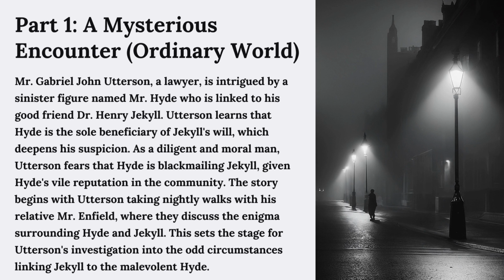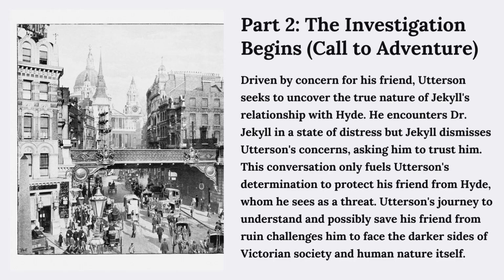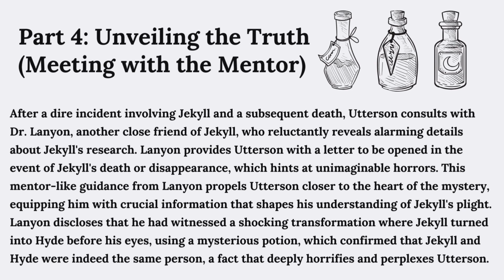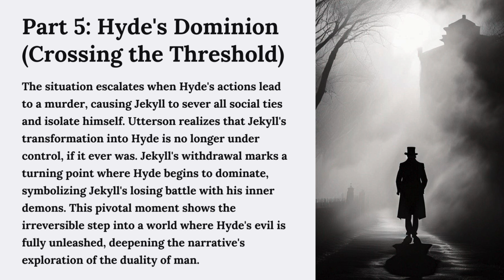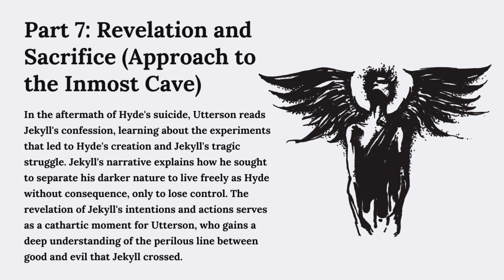'Strange Case of Dr Jekyll and Mr Hyde' by Robert Louis Stevenson: The 7-Minute Summary (Review)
This video delves deep into Robert Louis Stevenson's chilling novella, 'Strange Case of Dr Jekyll and Mr Hyde,' exploring the intriguing themes of good versus evil and the duality of human nature. Whether you're a literature enthusiast, a student, or just fascinated by the darker aspects of the human psyche, join us as we unravel the mystery and moral questions posed by this iconic story.

Key Highlights:
- We use Dan Harmon's story circle, which will divide the story into eight parts in this video.
- A concise summary of the novella, detailing the transformation of Dr Henry Jekyll into the nefarious Mr Edward Hyde.
- An analysis of the key themes, including the internal conflict within Dr Jekyll and the societal implications of his experiments.

What are your thoughts on the duality of human nature as presented in 'Dr Jekyll and Mr Hyde'? Can anyone truly separate good from evil within themselves? Share your perspectives in the comments below.